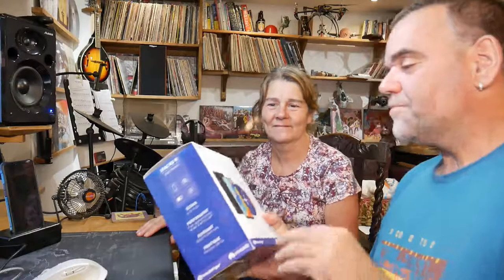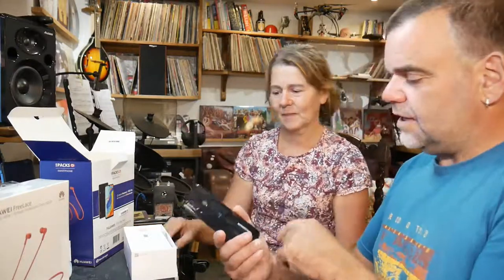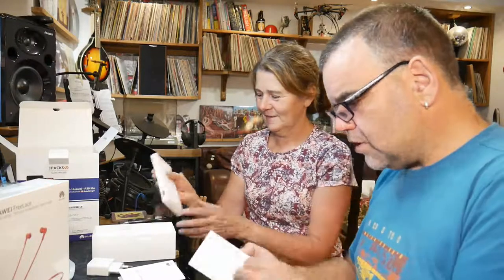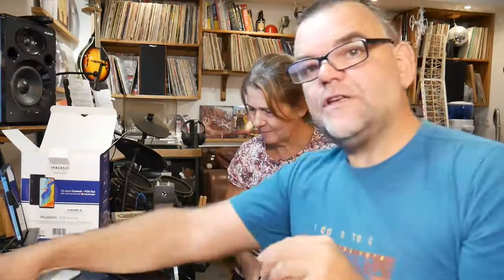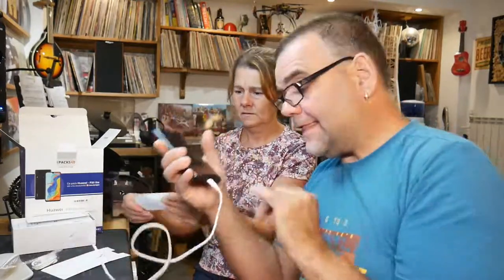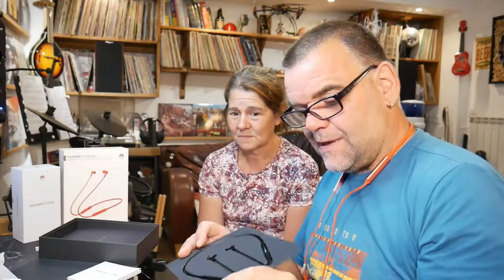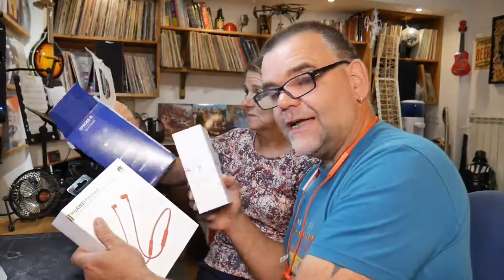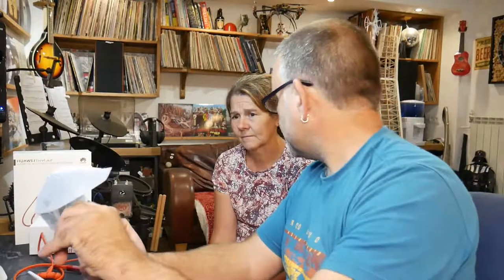Idiots unboxing The Huawei p30 lite Smartphone & FreeLace Headphone Bundle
Idiots unboxing The Huawei p30 lite Smartphone & FreeLace Headphone Bundle. Video may contain some light iduendo!!

Amazon USA
P30 Lite
Freelace wireless headphones

Amazon UK
P30 Lite Smartphone
FreeLace wireless headphone

Please note the model in the video is the EU version with the 48mp main camera.

Body: Dual-glass with plastic frame; Peacock Blue, Midnight Black, Pearl White color schemes; 159g.

Screen: 6.15" LTPS IPS LCD, 1,080x2,312px resolution (415ppi); waterdrop notch.

Chipset: Kirin 710 chipset, octa-core processor (4x2.2GHz Cortex-A73 + 4x1.7GHz Cortex-A53), Mali-G51 MP14 GPU.

Memory: 4/6GB RAM, 128GB storage (expandable via a microSD - hybrid slot).

OS: Android 9 Pie with EMUI 9.0.

Camera: Main: 48MP, f/1.8, 27mm, PDAF; ultra wide: 8MP, f/2.4, 17mm, fixed-focus; depth sensor: 2MP, f/2.4; Video: 1080p@30/60fps capture, EIS.

Selfie cam: 24MP, f/2.0, Portrait Mode with live bokeh effects.

Battery: 3,340mAh; Fast Charge 18W.

Connectivity: Dual SIM, Wi-Fi a/b/g/n/ac; GPS; Bluetooth 4.2 + LE, NFC, USB Type-C, 3.5mm jack.

Misc: Rear-mounted fingerprint scanner, single bottom-firing loudspeaker.